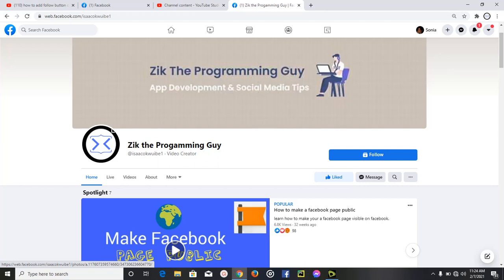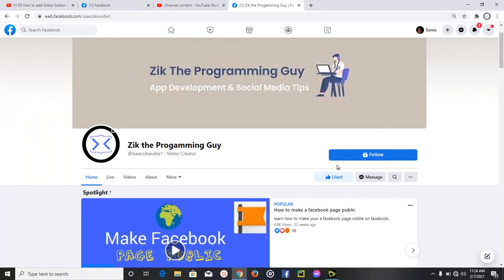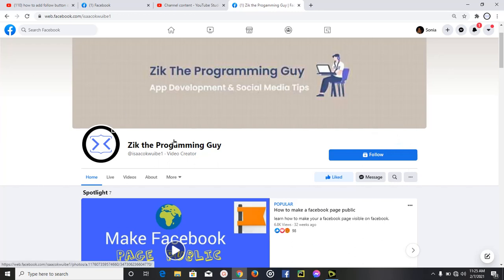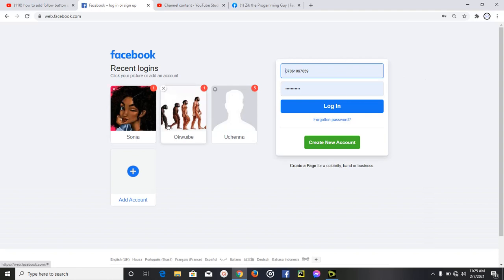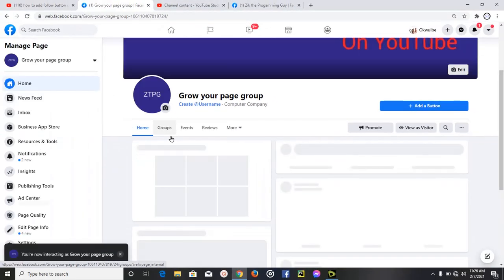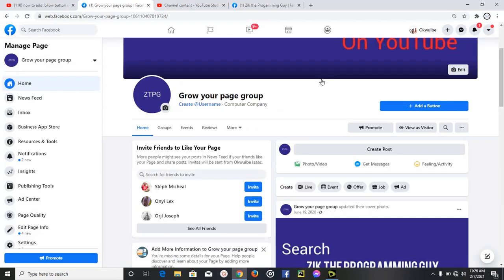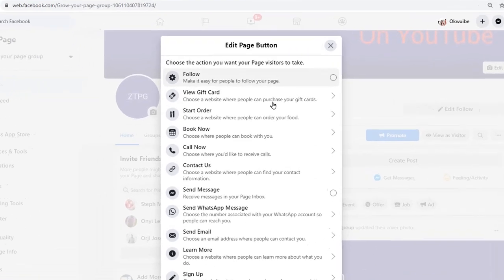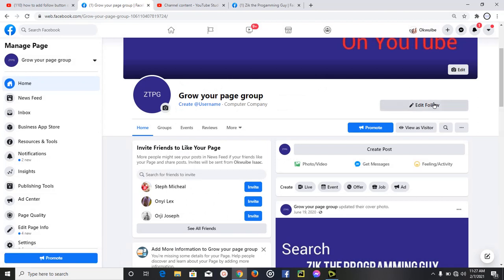HOW TO ADD FOLLOW BUTTON ON FACEBOOK PAGE 2023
Do you want to learn how to add follow button on facebook?, in this video i will teach you how to add facebook follow button on a page so enjoy.

This video is related to:
► facebook page follow button
► facebook page follow button 2021
► facebook page follow button add
► how can i add follow button on my facebook profile
► how to add follow button on facebook profile
► how to add follow button on facebook
► how to convert facebook friends to followers
► how to convert friend request button into followers on facebook on pc 2021
► how to convert friend request button into followers on facebook
► facebook followers settigs 2021
► how to make friend request off on facebook
► facebook par follow buttton kaise lagaye
► facebook followers hack 2021
► facebook followers settings pc 2021
► how to turn on follow button
► facebook turn on followers
► turn on follow button facebook
► turn on follow button in facebook
► how to activate follow option in facebook
► how to enable facebook followers option 2021
► how to activate facebook followers in mobile
► how to activate facebook followers in pc
► how to activate your facebook followers
► how to enable follow button on facebook